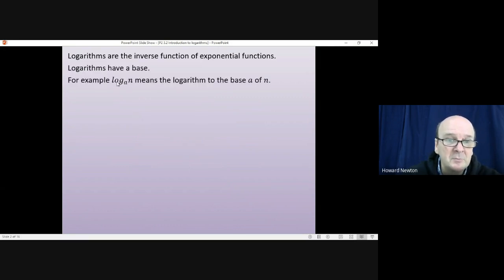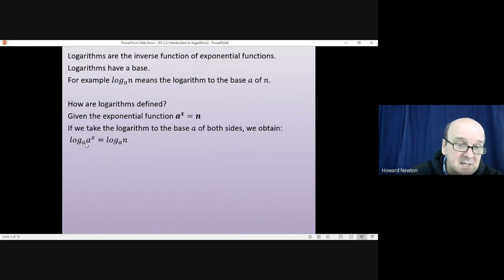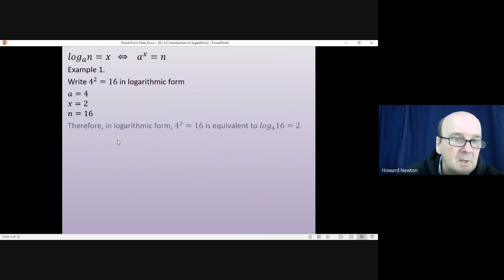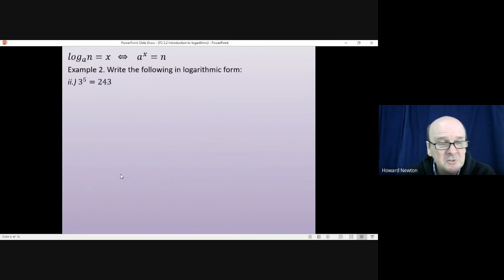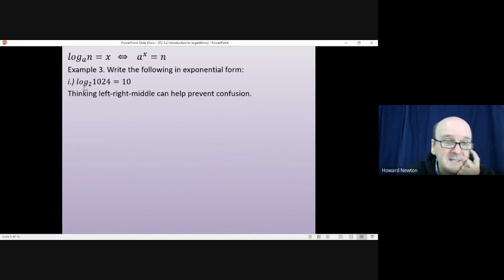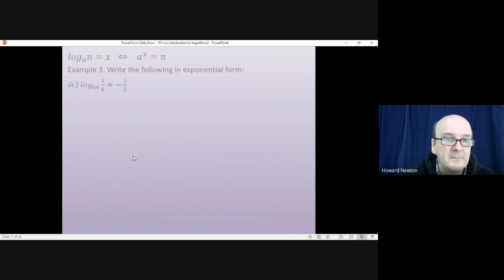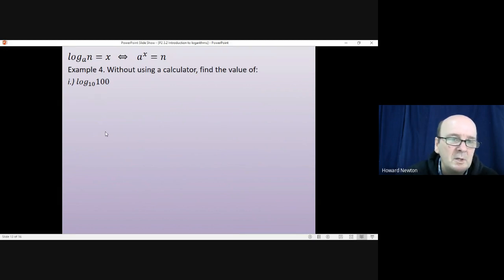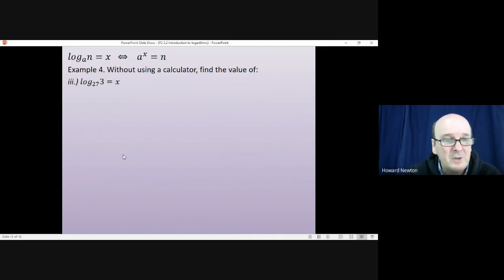3.2 Introduction to Logarithms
Edexcel International A'Level Mathematics. Pure Mathematics 2. 3.2 Introduction to Logarithms